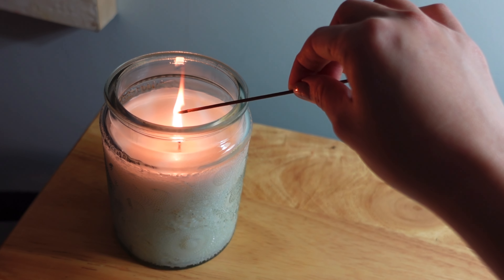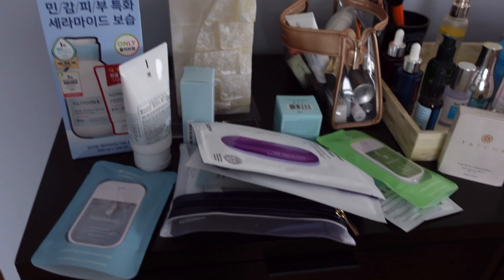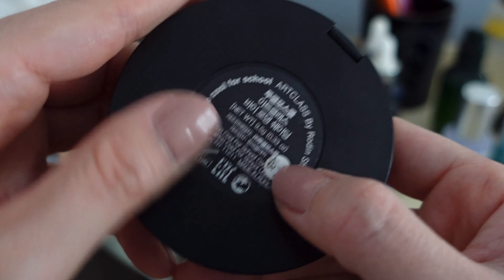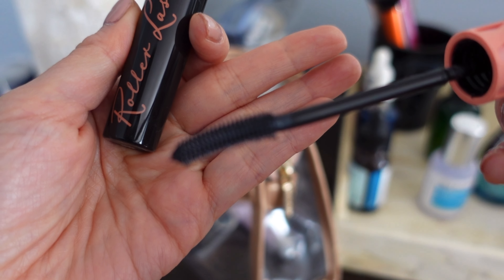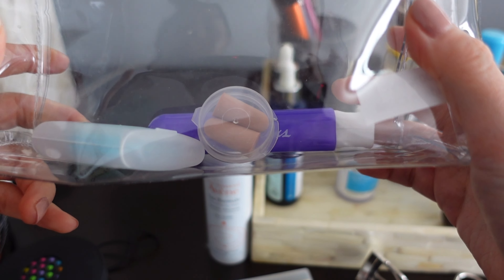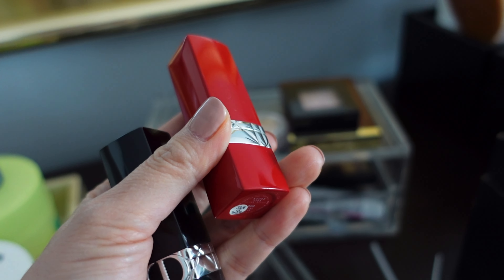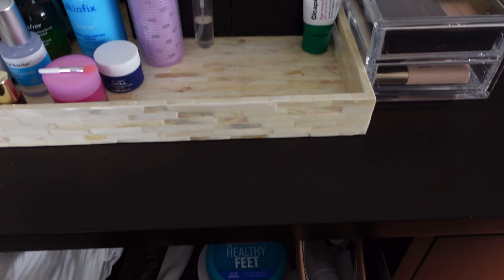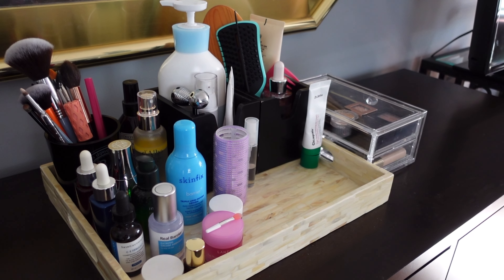Beauty/Makeup Declutter & Organization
Saying goodbye to expired products to make room for new ones!
Organizing messy drawers/vanity, much needed for my sanity.